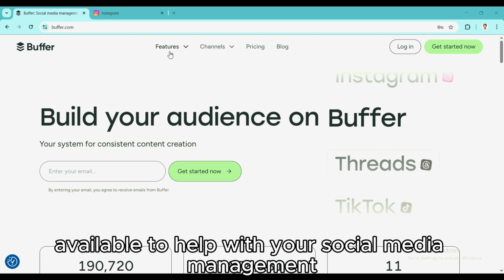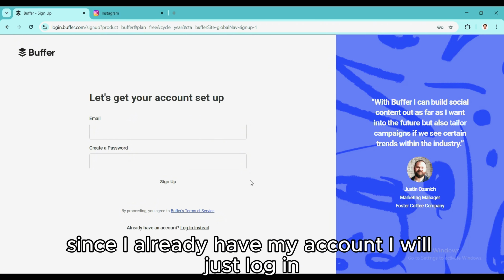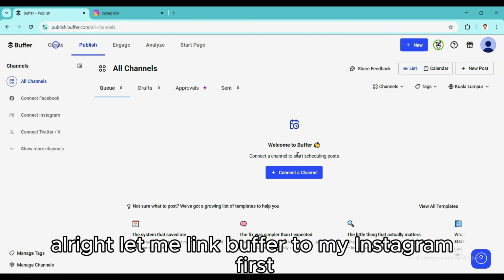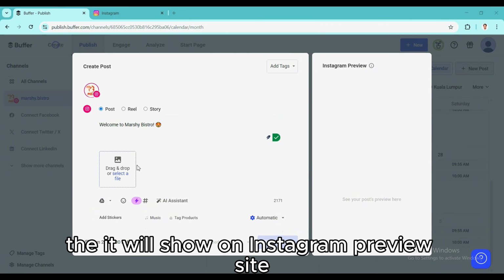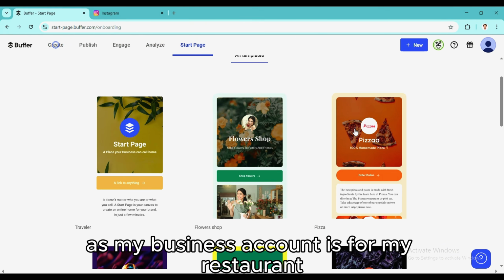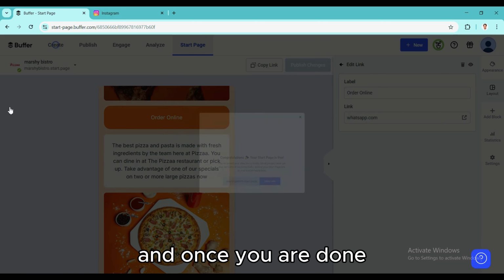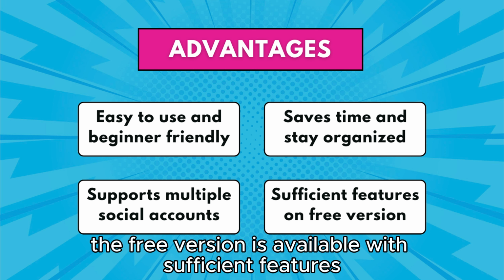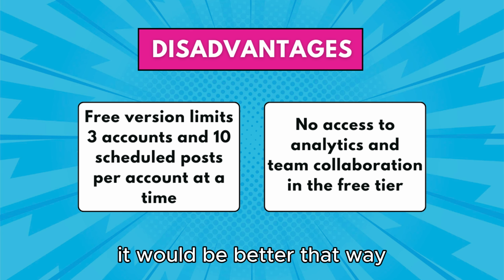How To Use Buffer | A Simple Tutorial for Beginners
Buffer is a super handy social media management tool, perfect for small businesses. It helps you save time and effort by making your posts easier to plan, create, and share content across multiple platforms, all in one place.

Instead of hopping between apps, you can draft your posts at once and schedule them to post on all your social media channels at the same time. Buffer supports major platforms like Twitter, LinkedIn, TikTok, Instagram, Pinterest, Facebook, and many others.

The best part? Buffer has a free plan that’s great for getting started. You can connect up to 3 social accounts and schedule up to 10 posts per account each month, which is great for small teams or content creators trying to grow online and be more organised.